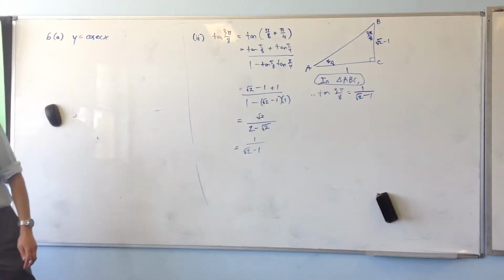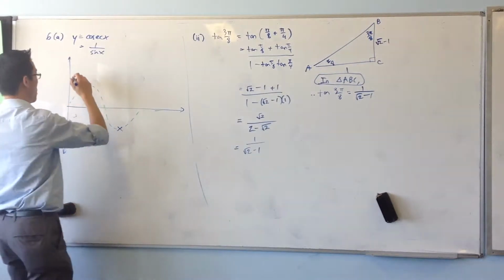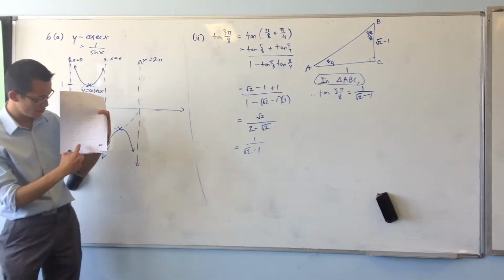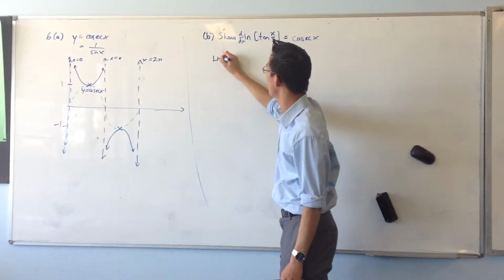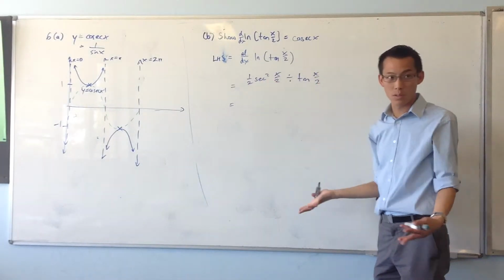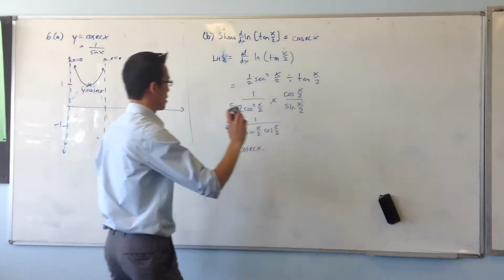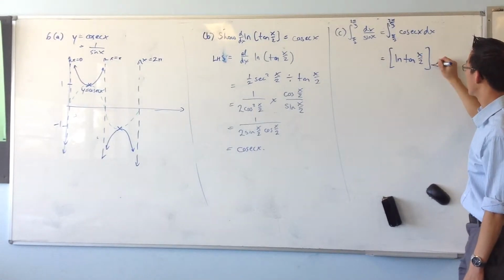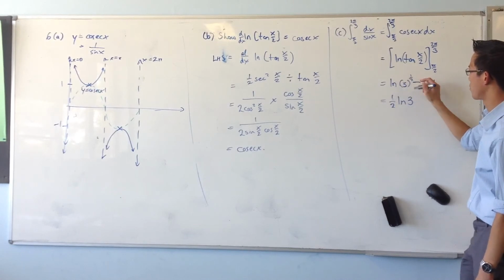Tricky Trig/Integration Question (2 of 3)